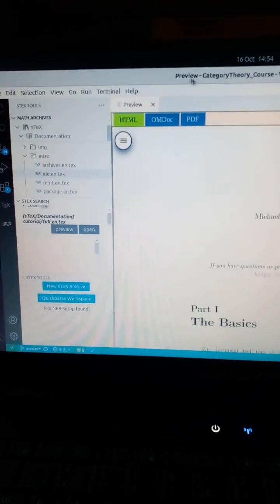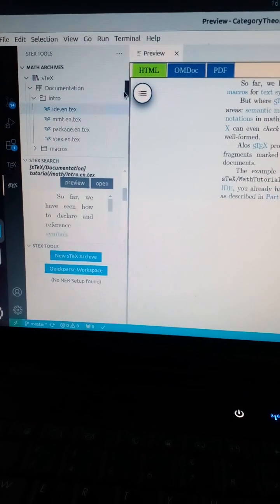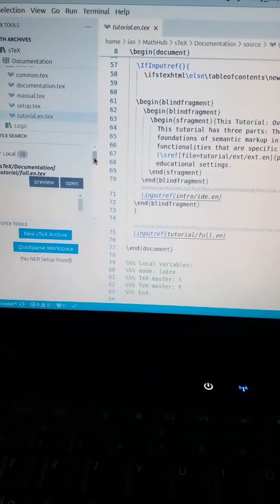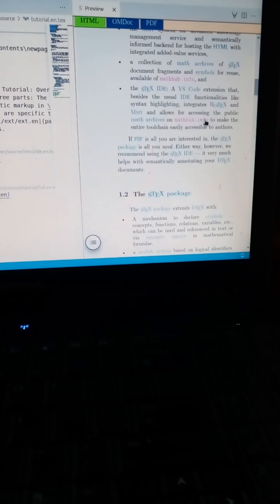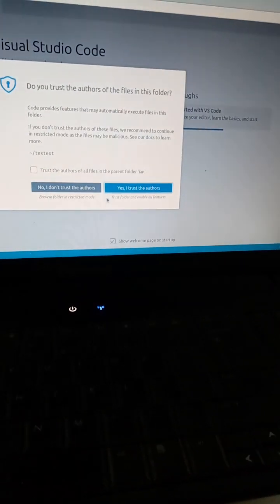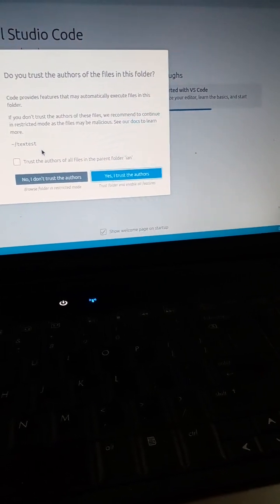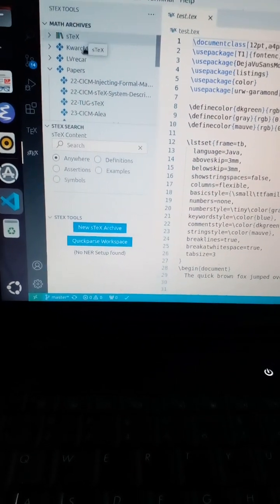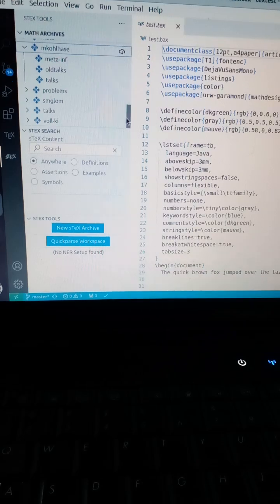STeX3/MMT in VScode 1/2